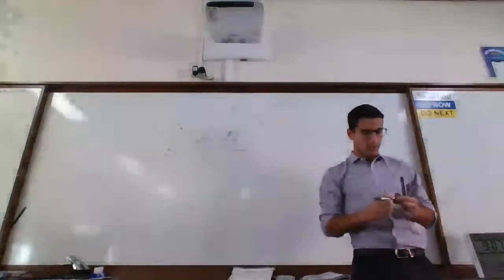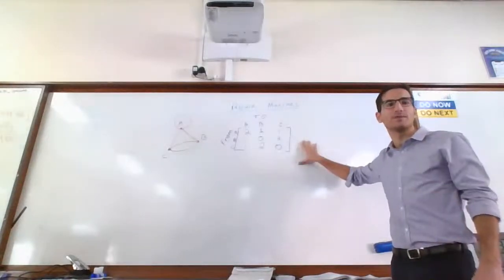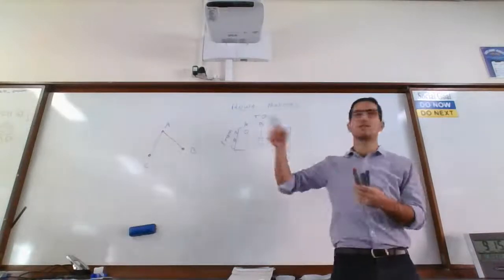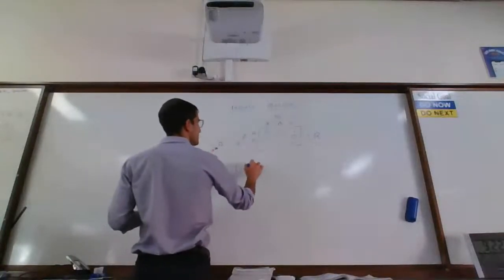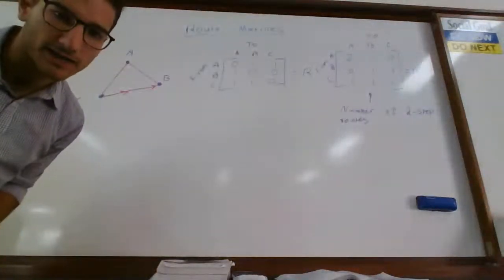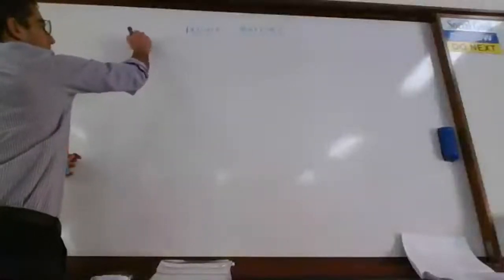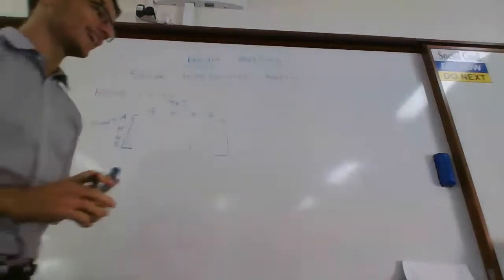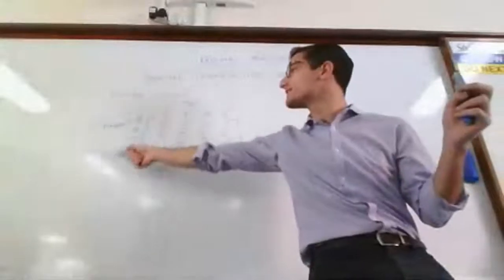Applications 30/03/2020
Lesson on route matrices